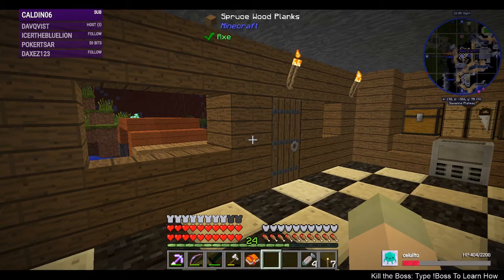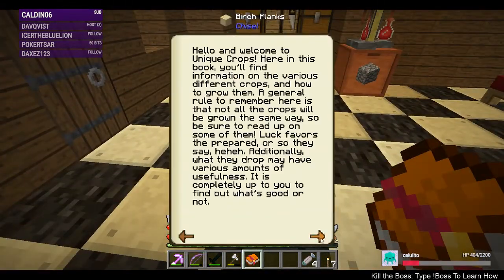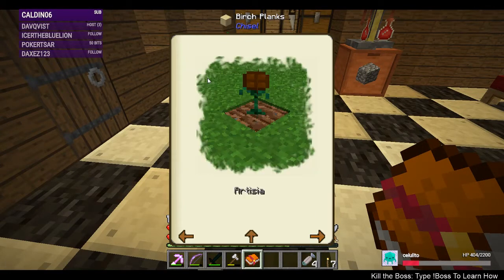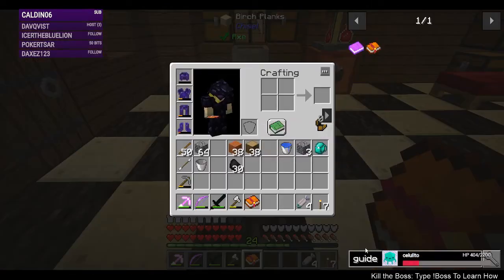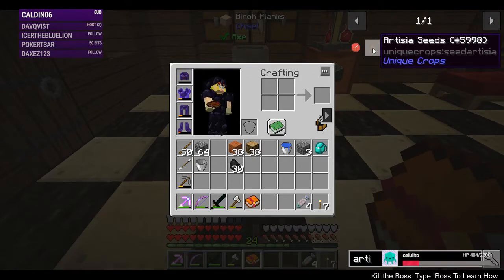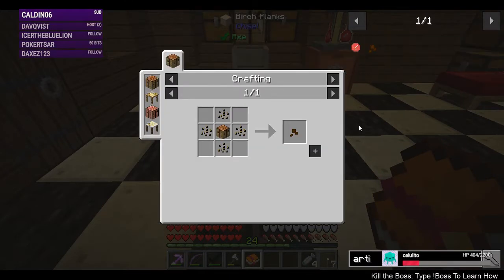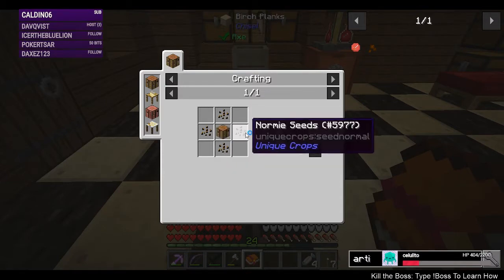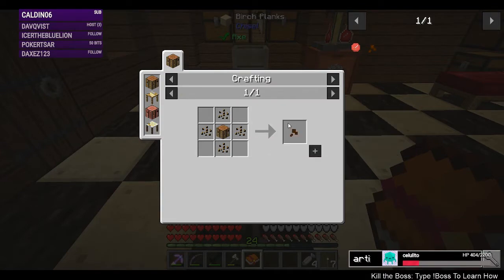[12] Starting Unique Crops | Nuggets' Naturecraft | 1.12.2 Modded Minecraft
MODPACK

Yomamasnuggets' version of vanilla plus. There's no RF, but there are ways to automate just about everything. There's no OP plants, weapons, armor or food. No tinkers. But you cant make vanilla tools. There are some amazing things to discover. Bigger villages. I'd call them almost towns. Castles, towers, and dungeons. I put some fun stuff in also. Make a bug collection, a hat collection or a block armor collection.
Start a fancy Bar. Start a run down bar lol. Make what you want with chisel and bits. A few custom Structures.
Interesting but not often used mods. And a quest book with some quests to show you most of them.

LIVESTREAM SCHEDULE

Monday, Wednesday, and Friday: 7-9 PM
Saturday: 9AM - Noon
Sunday: 10AM - 1PM

LINKS

● Breakfastcraft is a modded Minecraft community for players that are age 18+. They have a minimum of 4 modpacks running all the time and are sponsors of my Subscriber-only server!